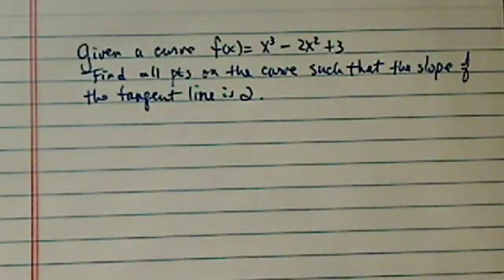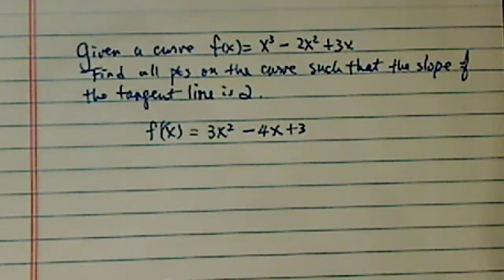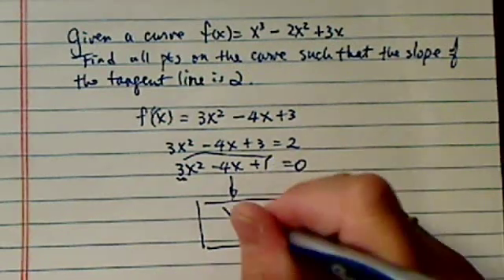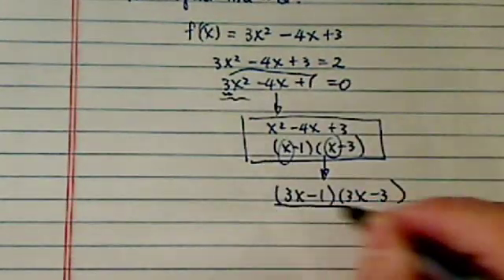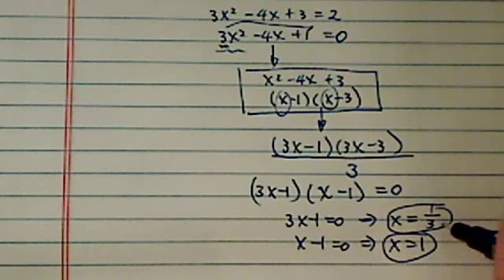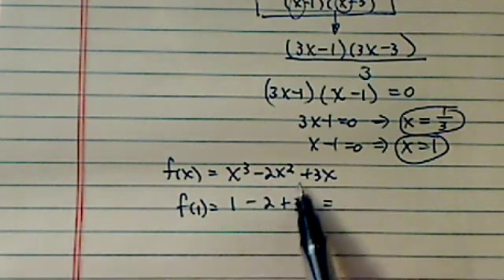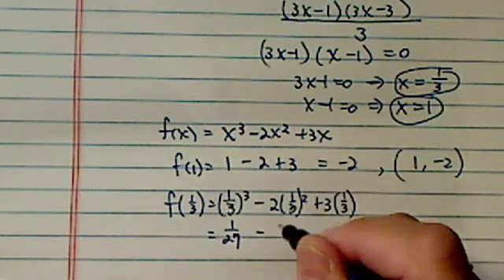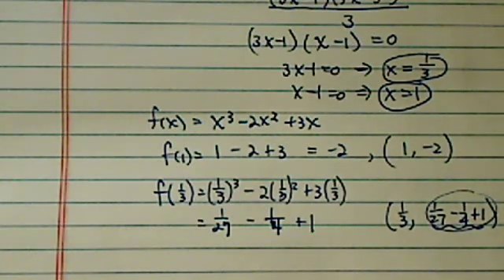*how to find tangent line to a curve?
.Given the curve y = fx = x^3 - 2x^2 + 3x find all points on the curve at which the slope of tangent line is 2?